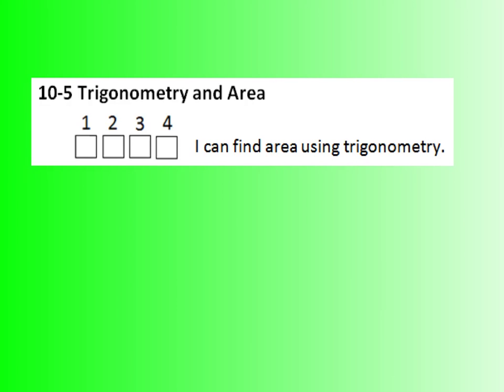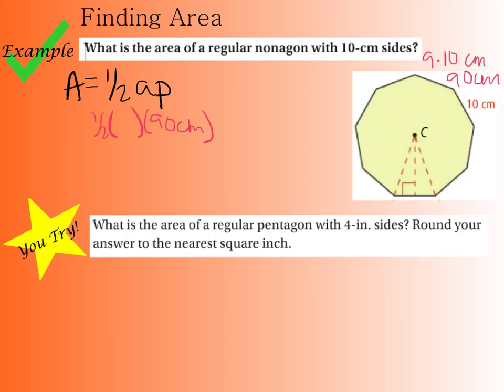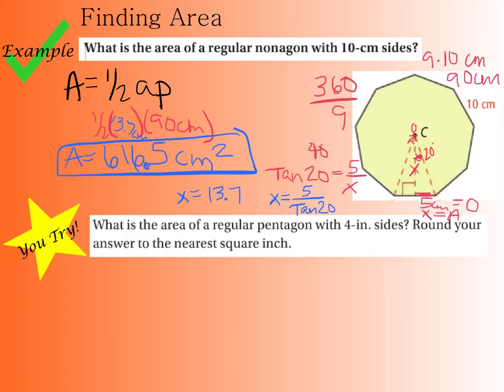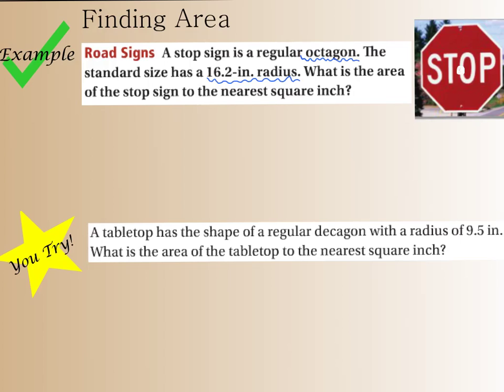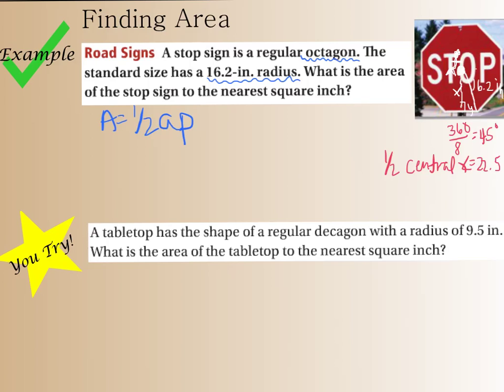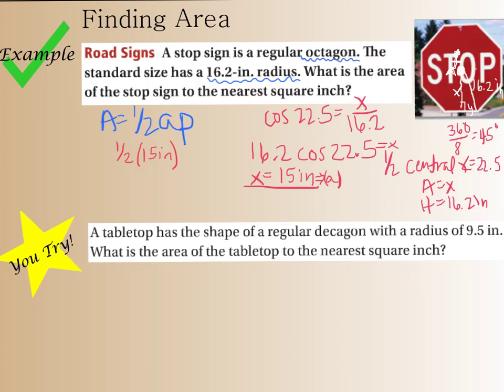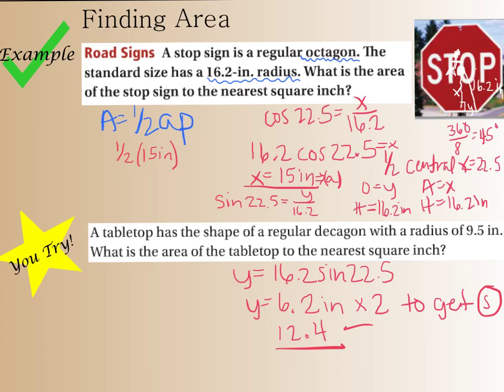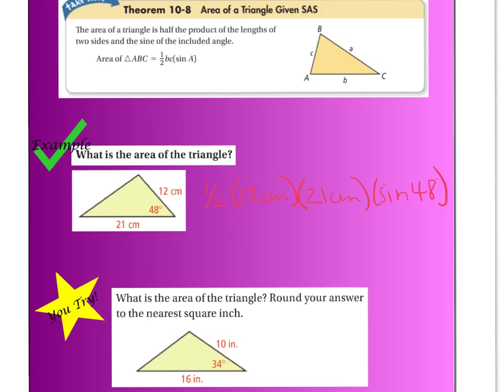10-5 Area of Polygons Part 2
10-5 Area of Polygons Part 2